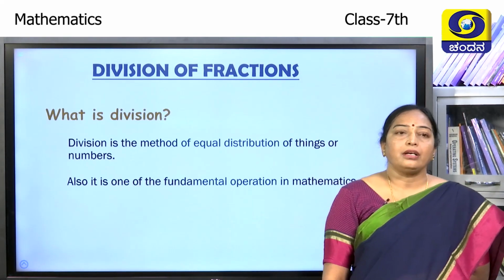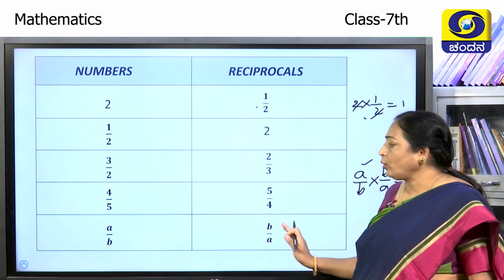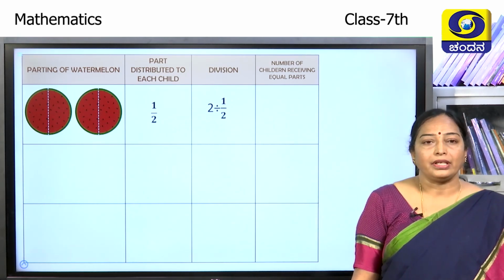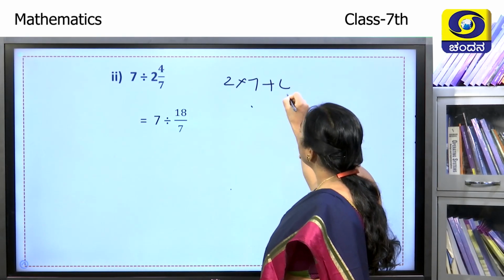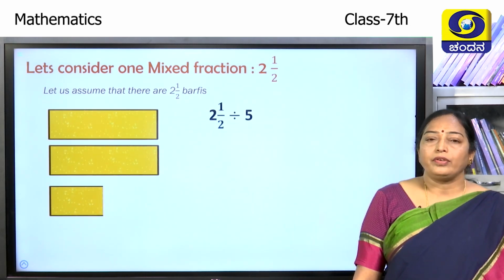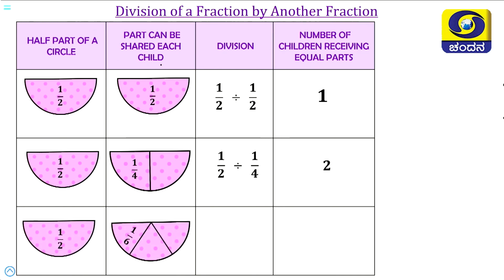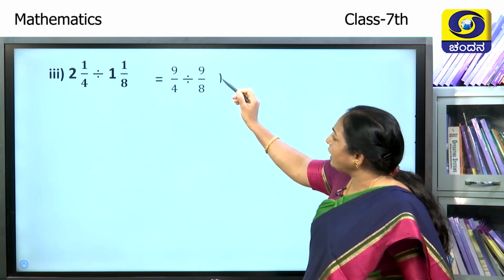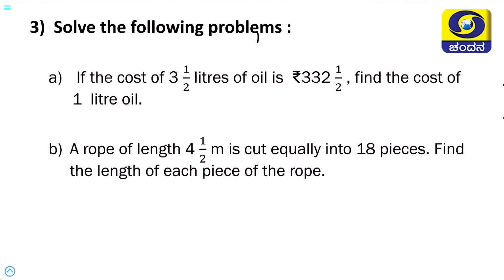Samveda 2021-22 | Day-39 | 7thClass | Mathematics | EnglishMedium | 2:00PM | 12-08-2021 | DDChandana